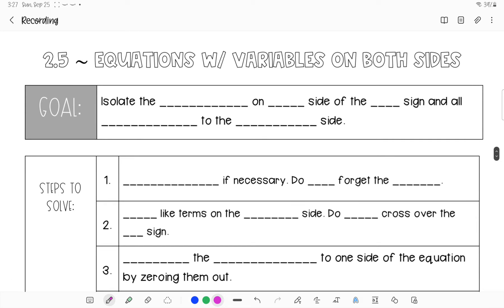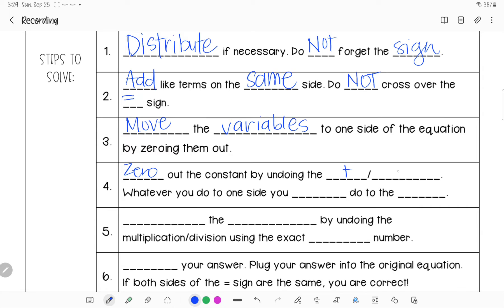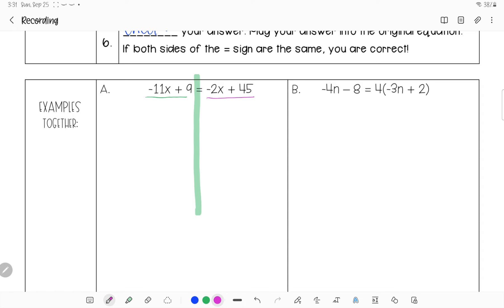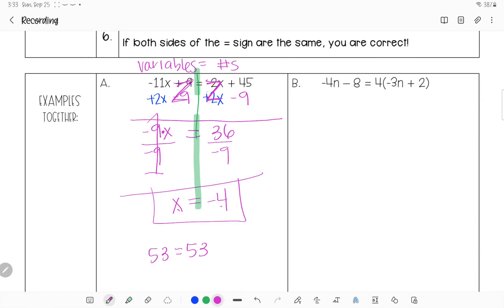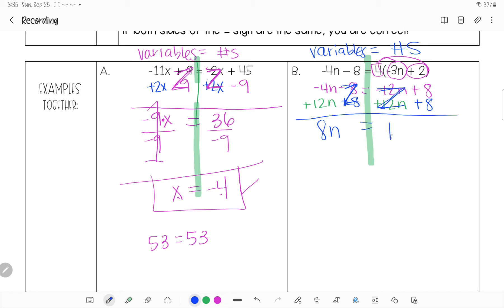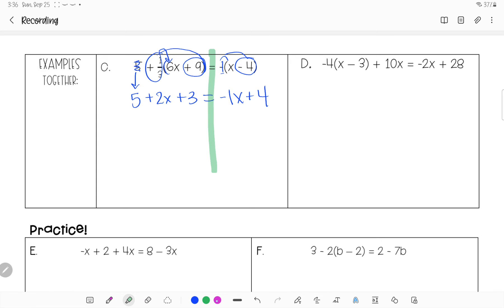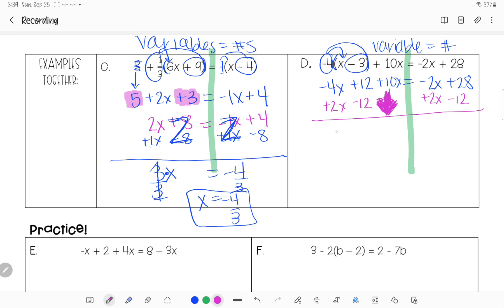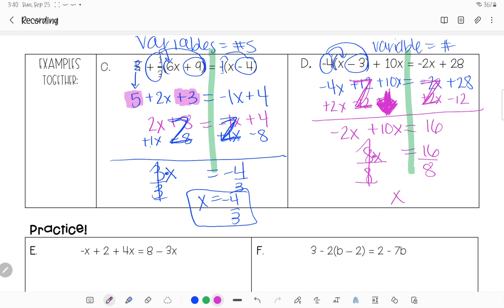2.5 Variables On Both Sides